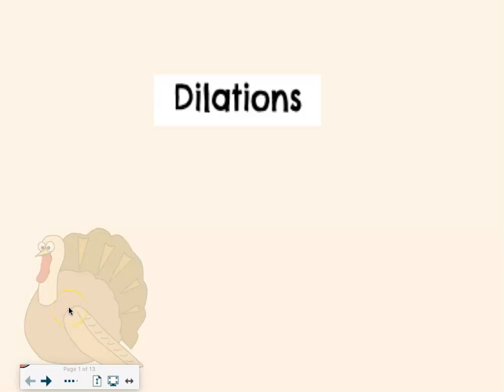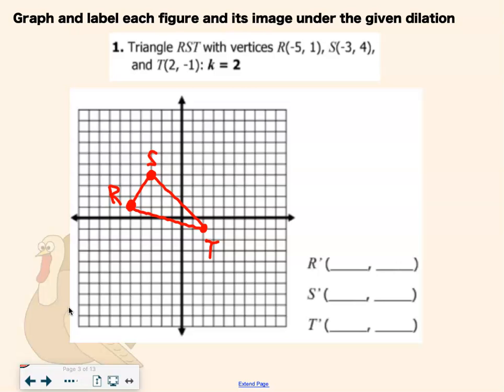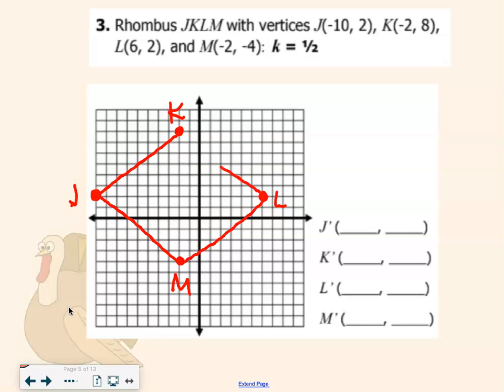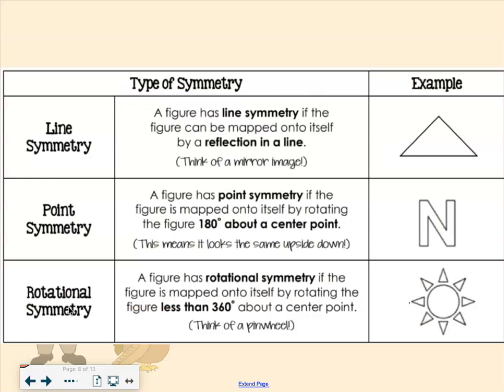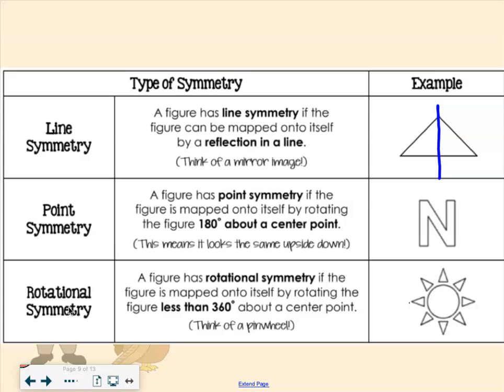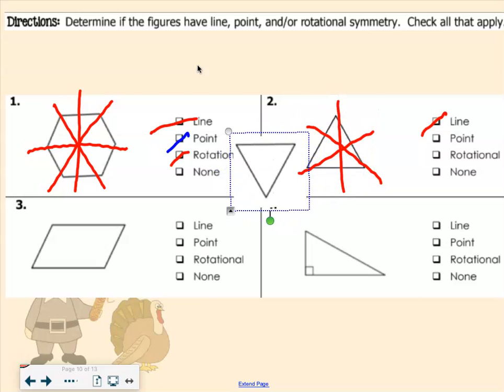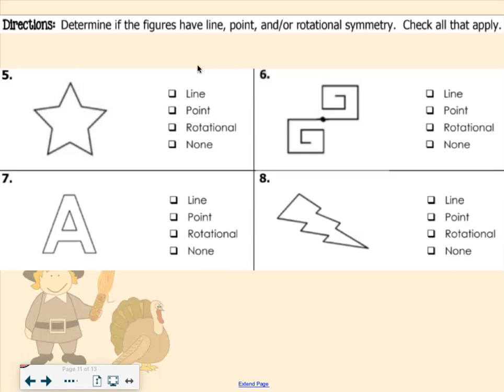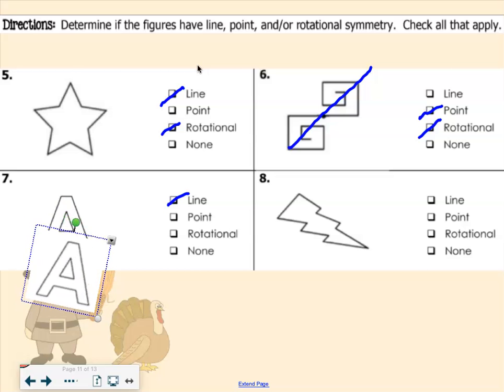Enriched Geom Dilations and Symmetry